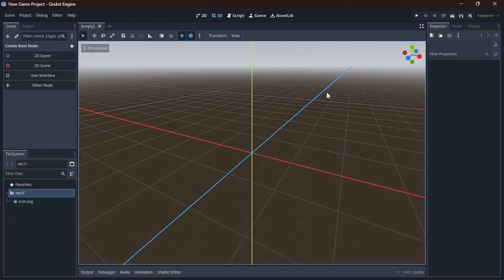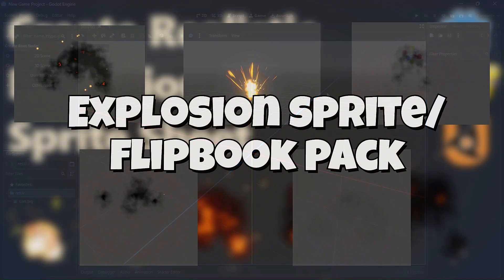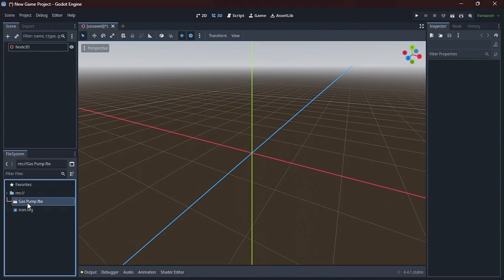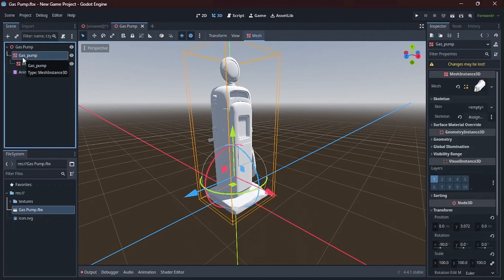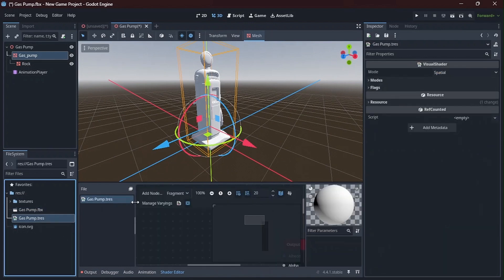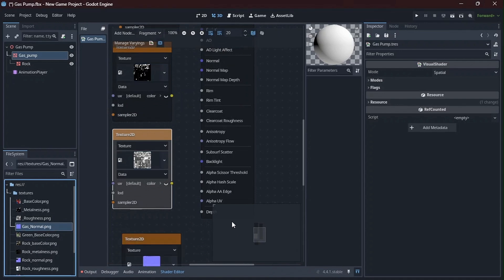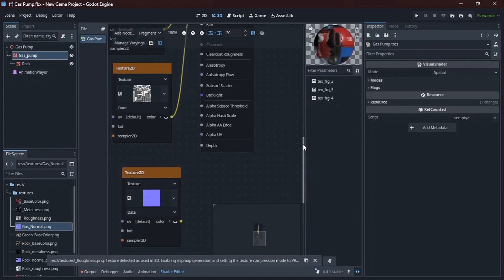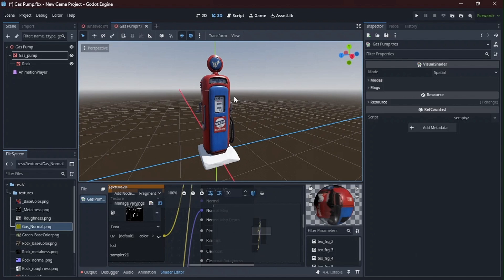Create Realisitic PBR Shaders & Materials in Godot 4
In this video we will be creating a pbr shader material using PBR textures in Godot 4. If you are interested in the process of how I made the  PBR textures - you can watch the texturing  process on my channel.

Realistic explosion pack shown in this video, visit my Gumroad below

Show support to the channel by liking, sharing and commenting on the content.